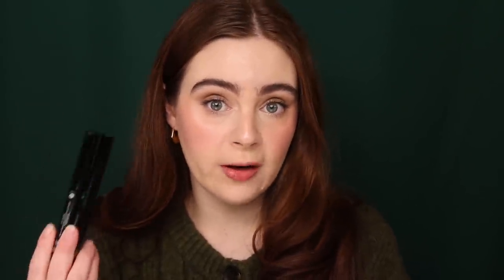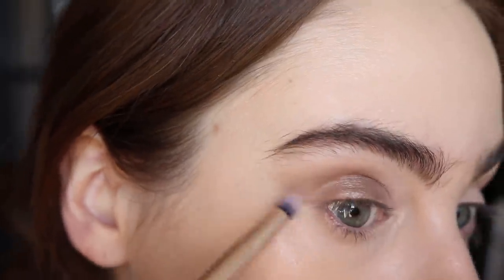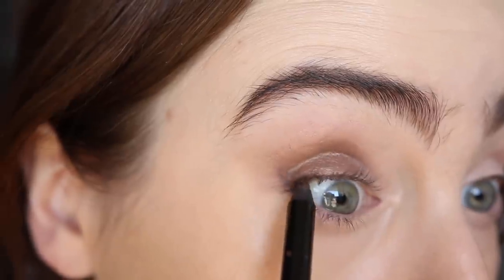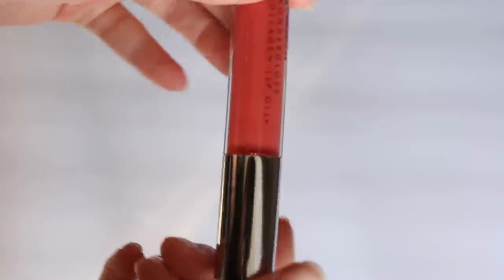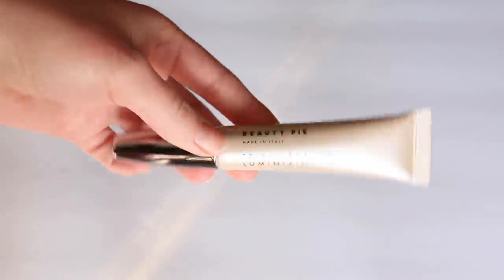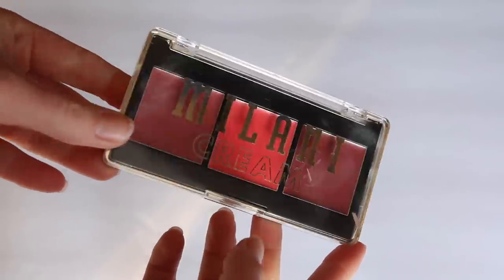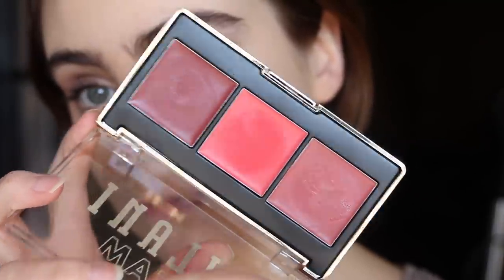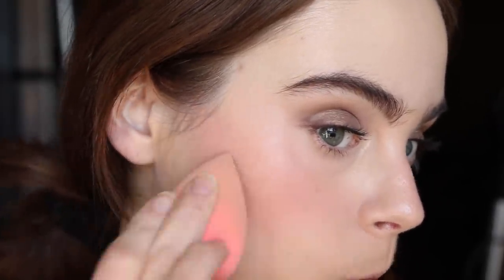Insanely Good Affordable Makeup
Hi Everyone! In today's video I'm talking about some REALLY good affordable makeup. You guys know I don't love affordable makeup just because it is affordable- I need an insanely good formula! These products fit the bill.

That makes your membership about $4 a month :o